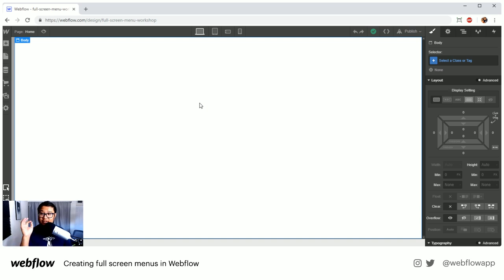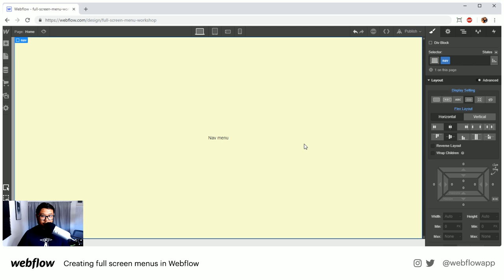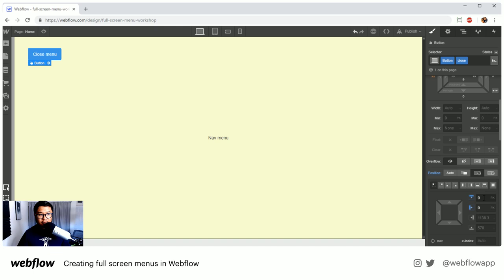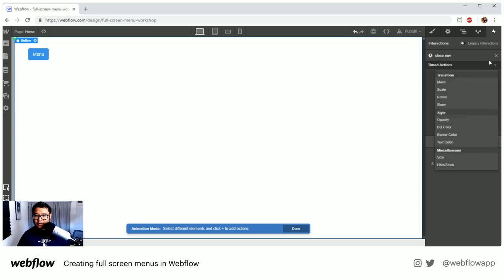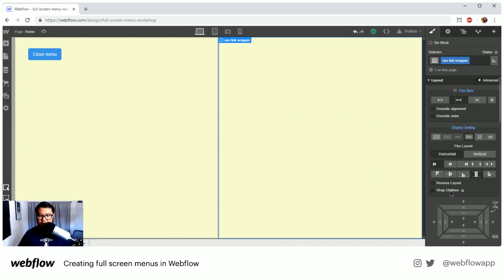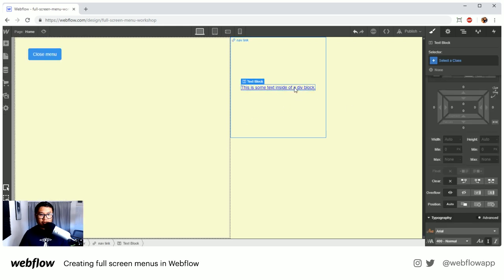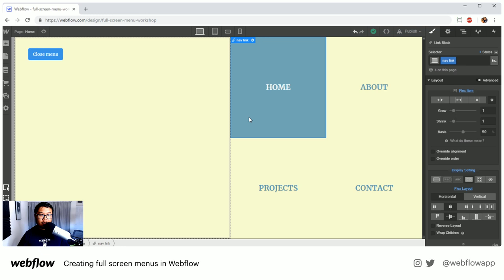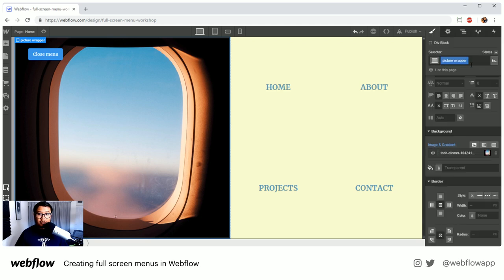Creating full screen menus in Webflow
A custom, full-screen menu is more effective than Webflow’s default navbar. In this stream, learn how to set up elements and interactions to create your own full-screen menu.